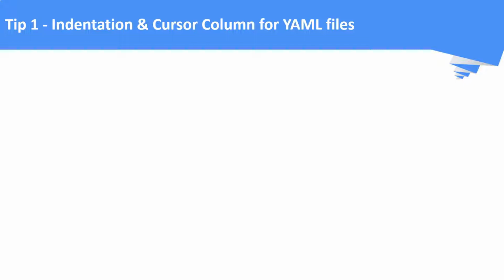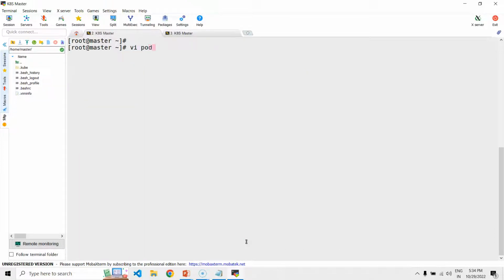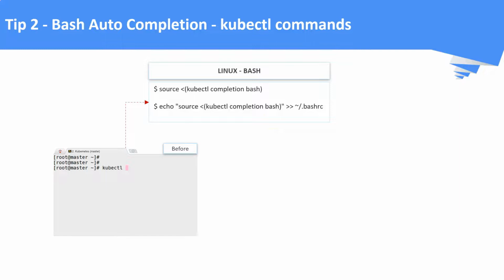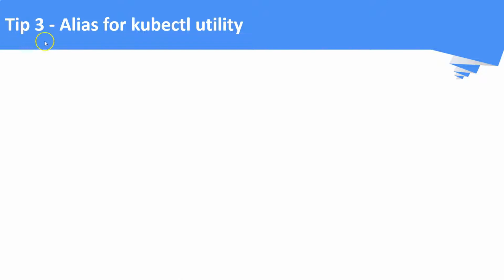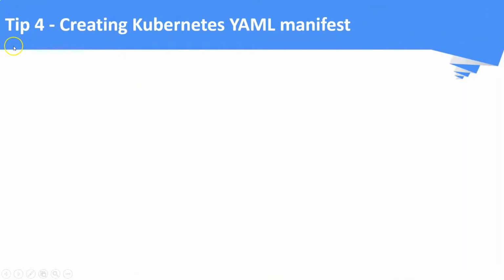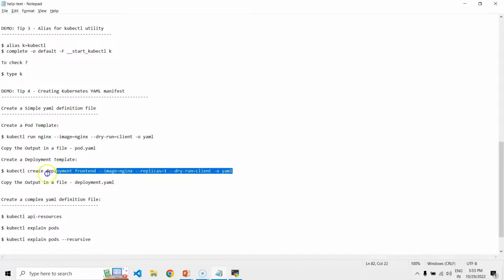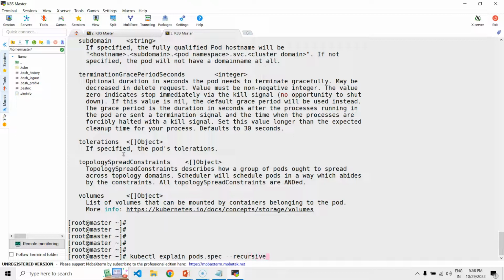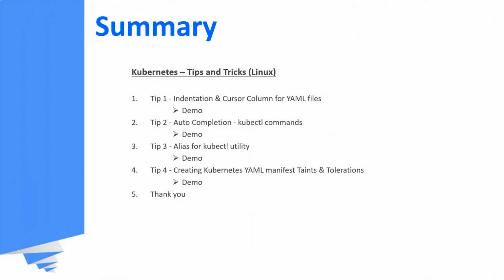kubernetes tutorial | Tips and Tricks | Linux Bash | Cursor Column, Alias, Auto Completion, Yaml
*Description*
In this video, you are going to Some of the Tips and Tricks while working with the kubernetes environment. we are also going to see a demo on each of those as well.

Tip 1 - Indentation & Cursor Column for YAML files
Tip 2 - Autocompletion - kubectl commands
Tip 3 - Alias for kubectl utility
Tip 4 - Creating Kubernetes YAML manifest

Happy Learning !!!

*API References:*

*Kubectl Command Reference:*

*Kubernetes Cheat Sheet*

*** $ - Notation to represent a command

$ kubectl run nginx --image=nginx --dry-run=client -o yaml

Copy the output of the above command and create a file pod.yaml

Install VIM Editor...

$ yum install vim
$ vim .vimrc

Copy the below contents in .vimrc file...

$ set ts=2 et cursorcolumn
$ source .vimrc

$ vim pod.yaml

*Tip 2 – Bash Auto Completion - kubectl commands*

Install bash completion package (Optional)...

$ yum install bash-completion

Copy the below command in bash-completion.txt

$ kubectl completion bash

$ source bash-completion.txt

Copy the above commands in  .bashrc file

$ alias k=kubectl
$ complete -o default -F __start_kubectl k

Check the alias for k...

$ type k

*Create a Simple yaml definition file*

*Create a Pod Template*

*Create a Deployment Template*

$ kubectl create deployment frontend --image=nginx --replicas=1 --dry-run=client -o yaml

Copy the output of the above command and create a file deployment.yaml

*Create a complex yaml definition file*

$ kubectl api-resources

$ kubectl explain pods

$ kubectl explain pods --recursive

--- THE END ---